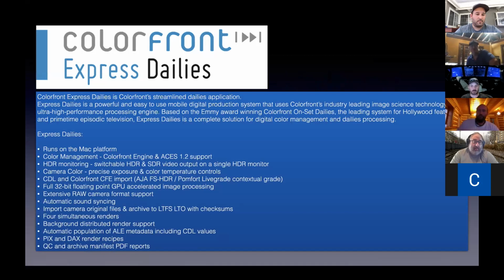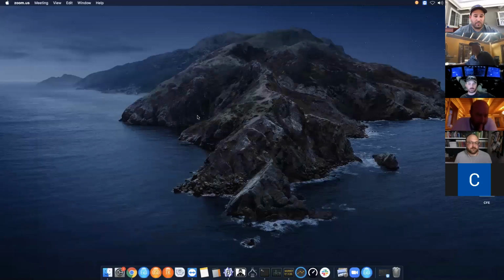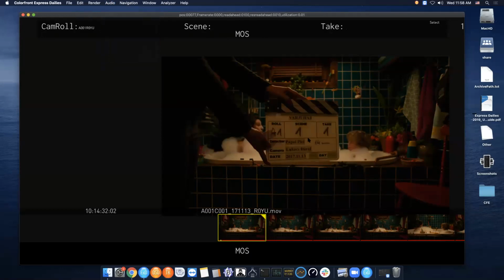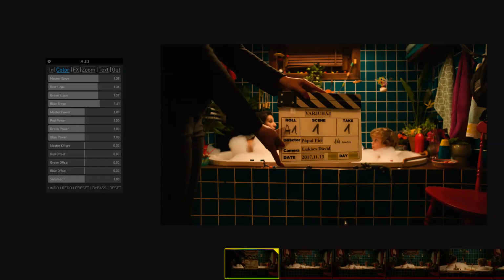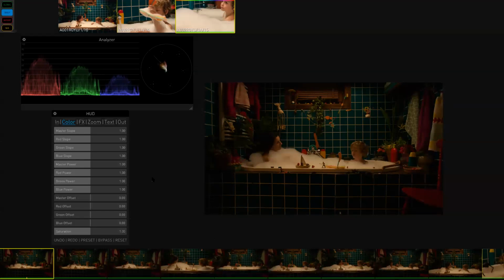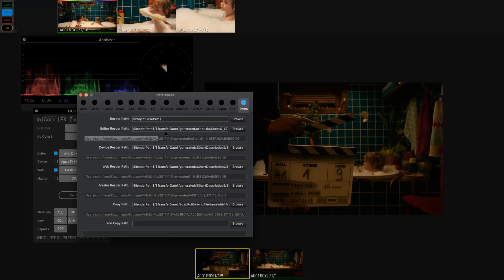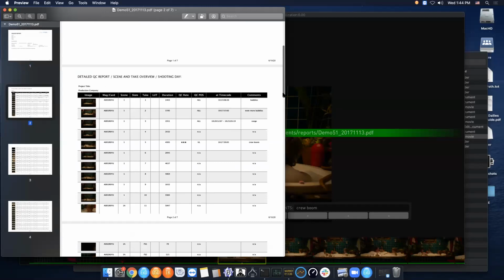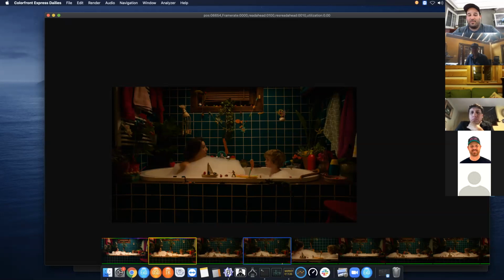DIT-WIT: Colorfront EXD Class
Join us for a tutorial on how to use Express Dailies from Colorfront with Steve MacMillan